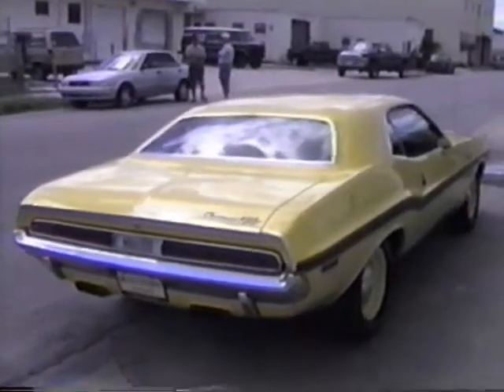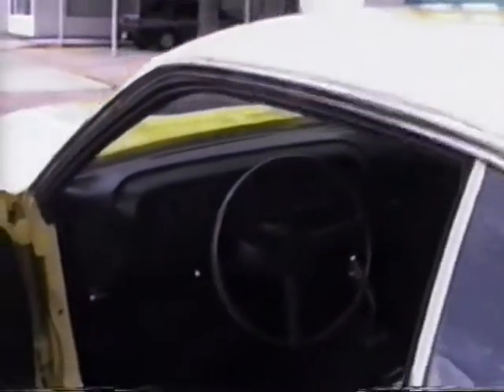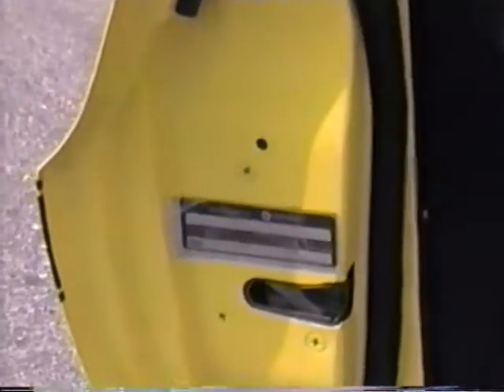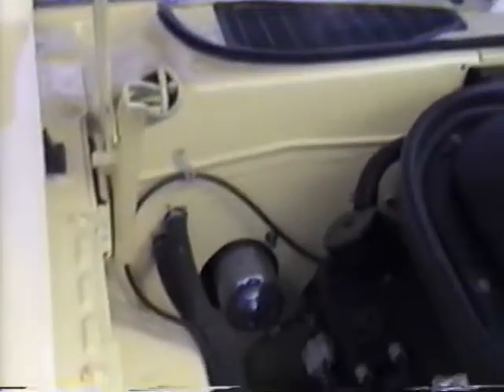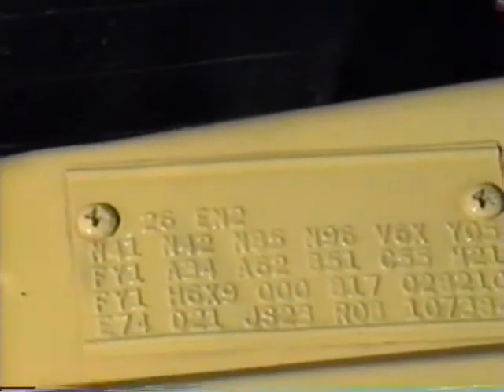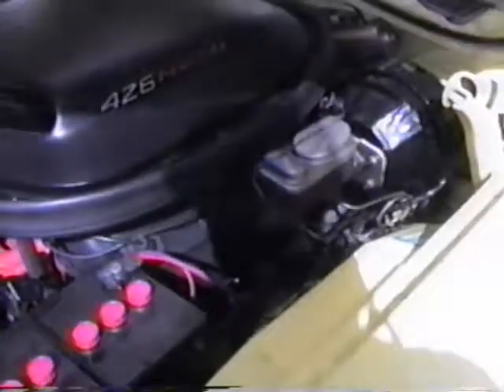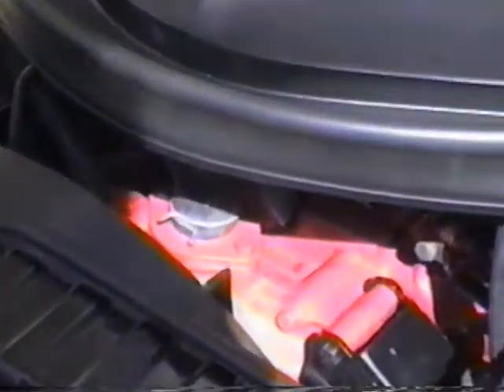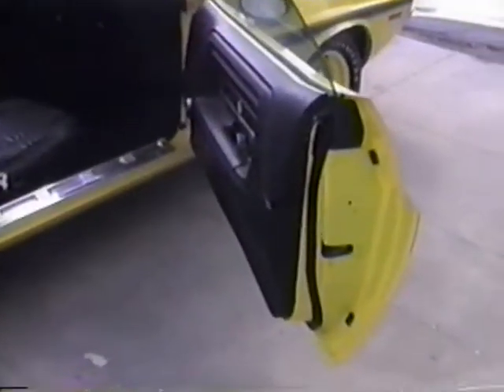1970 4-speed R-code Shaker Hemi Challenger R/T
This video was taken in October 1996.  I found this car before it was restored sitting in the front yard of a trailer home on Hwy 14 just north of Greer SC in 1984 & it was very much NOT for sale - keep in mind that when this video was taken, there wasn't a fraction of the reproduction parts available that there are now..  The asking price in 1996 was $48,500 (which was high-dollar back then) - this is my "one that got away"